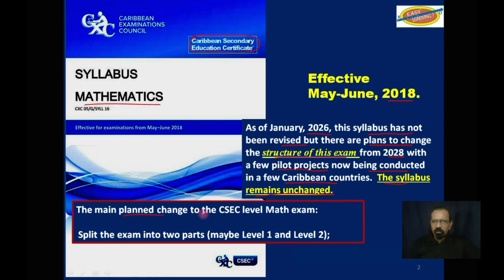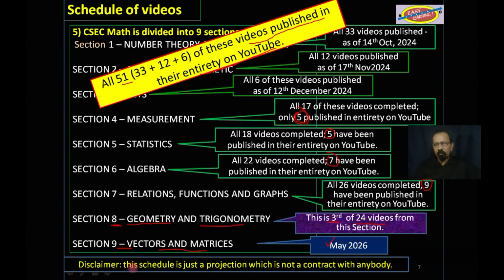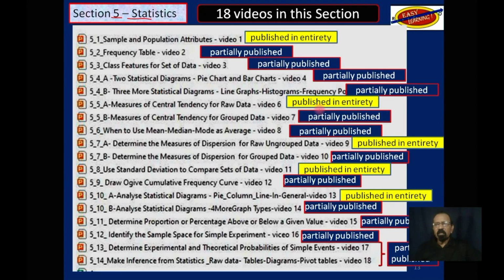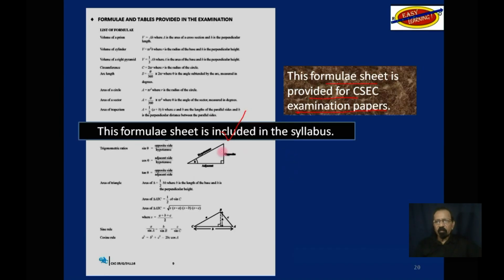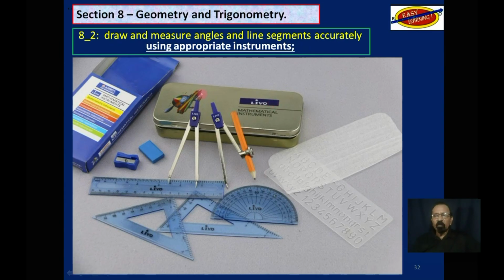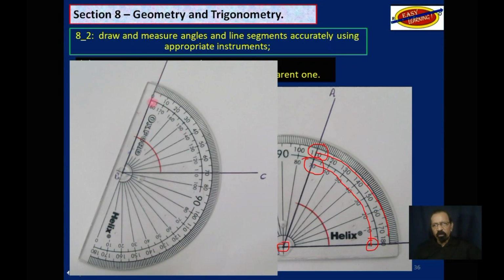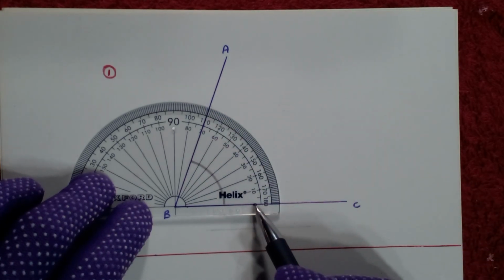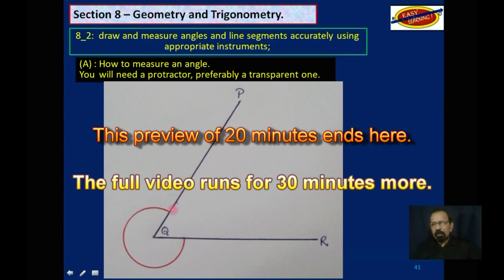PREVIEW - 8 - 2 - Draw and Measure Angles and Line Segments Accurately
In this video, you will learn how to draw and measure angles and line segments accurately.  This is extremely important in Mathematics and other related fields such as Physics and Technical Drawing.